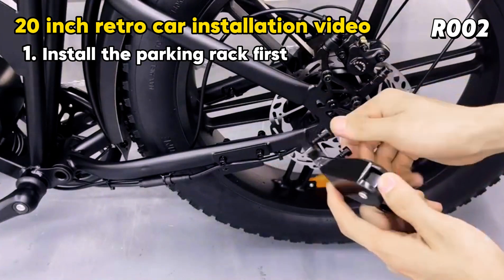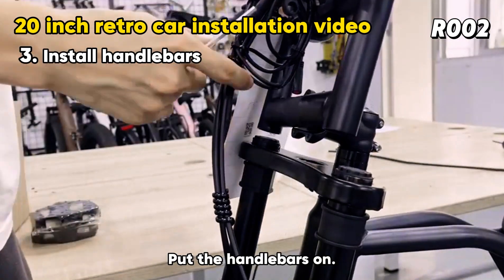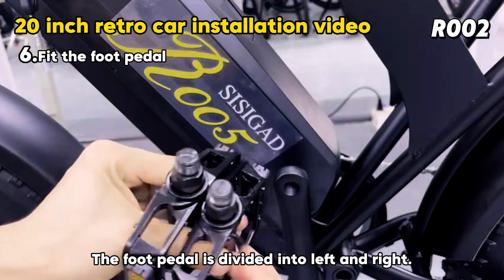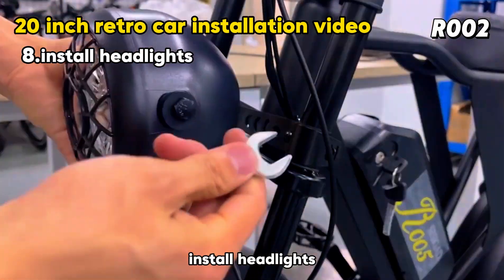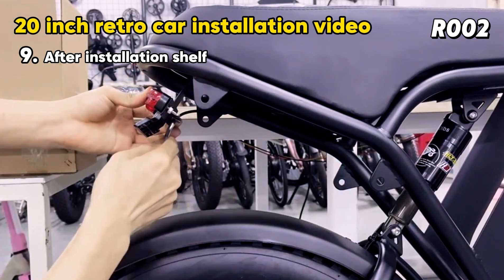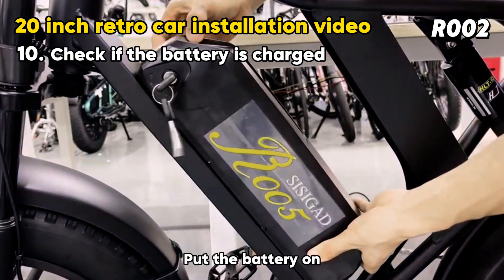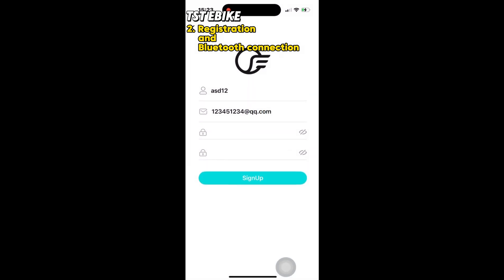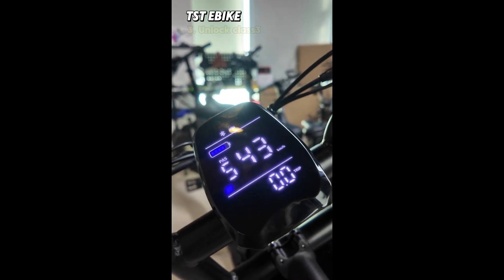TST R002 Moped-style EBike installation video (with ios app registration tutorial)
This video describes how best to install, and register to use the TST ios version of the app